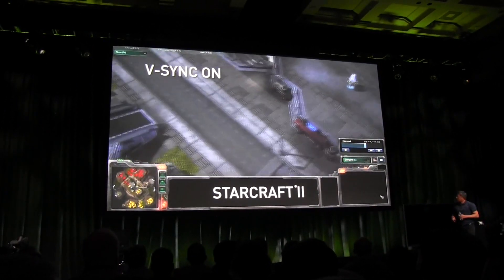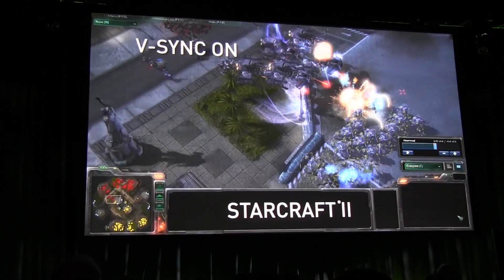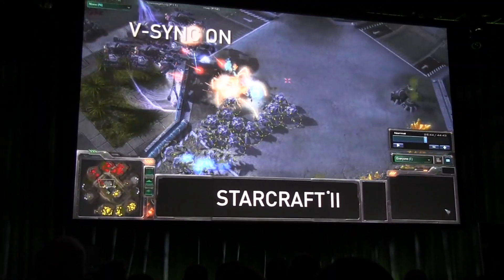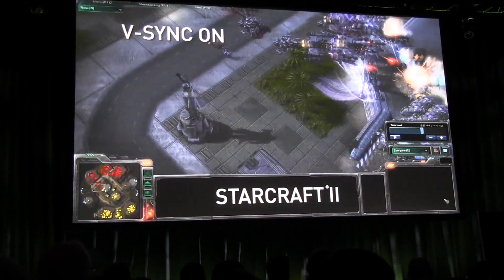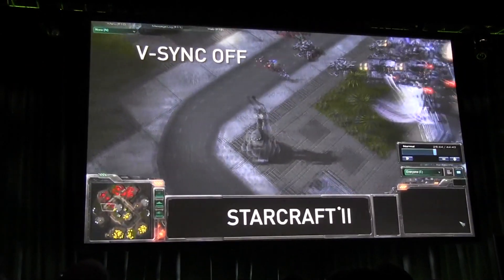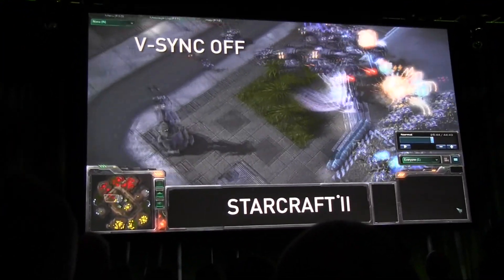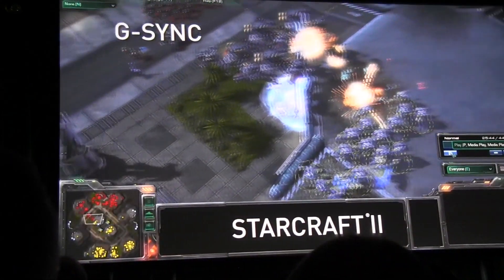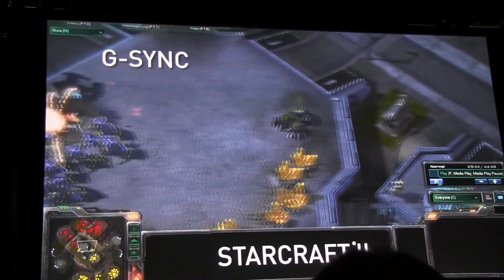Starcraft II NVIDIA G-Sync Demo for Gaming Monitors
NVIDIA G-Sync NVIDIA Shows off their G-Sync technology which shows how they prevent tearing when taking Starcraft II to task.